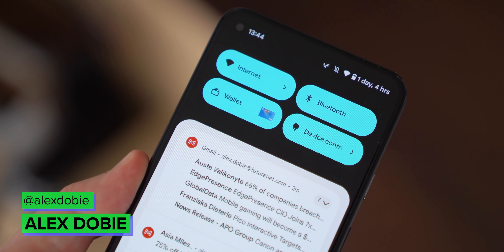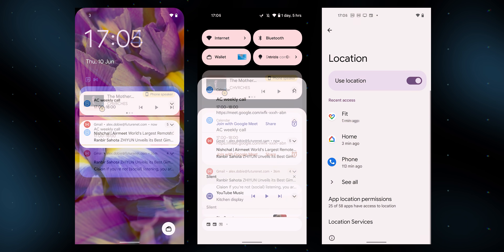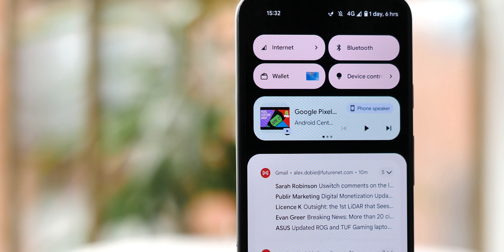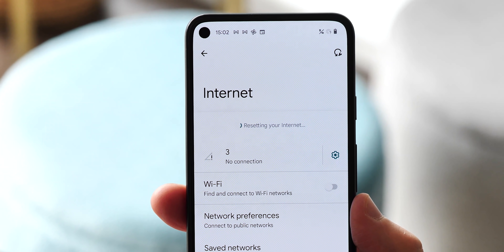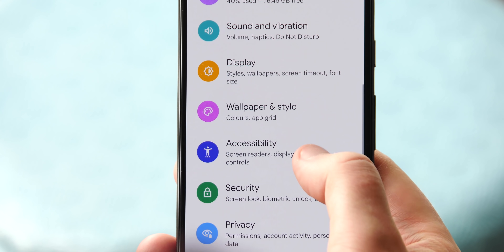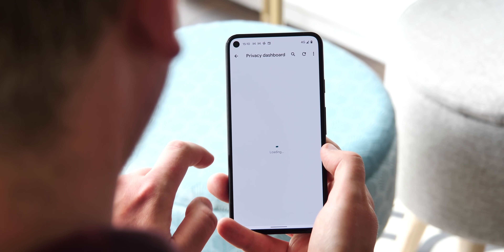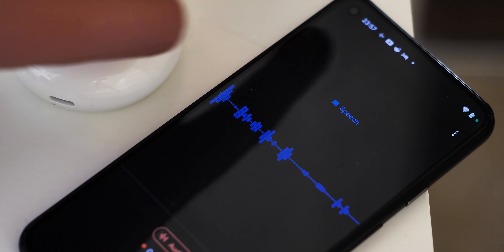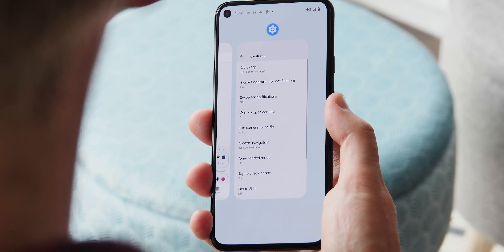Android 12 Beta 2: What's New in June 2021 Preview!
A little earlier than most of us expected, the second beta of Android12 is now available for Pixel phones. And this is one of the meatier builds we've seen so far in terms of cool new stuff to play with. Here's what's new in the latest beta build of Android!